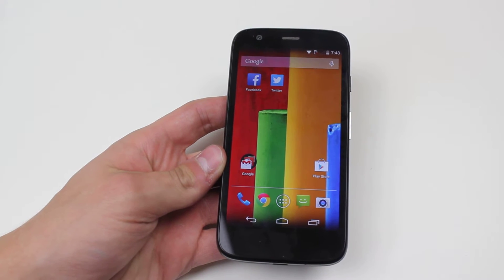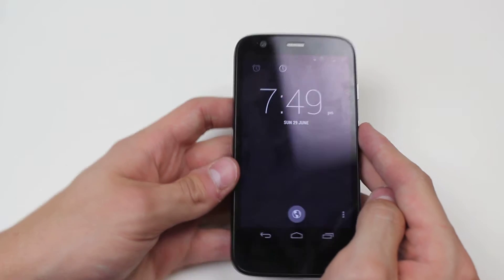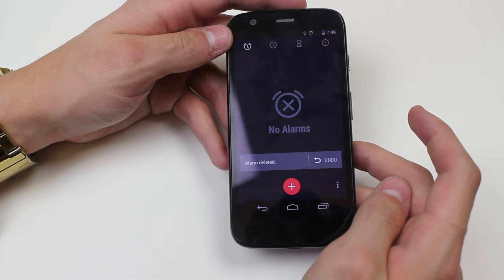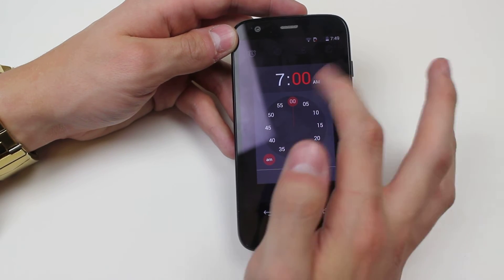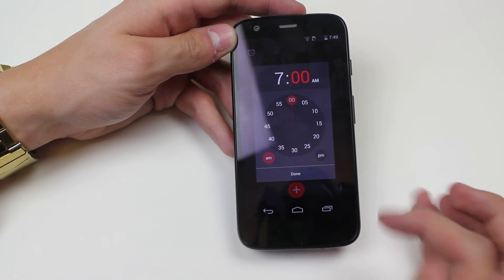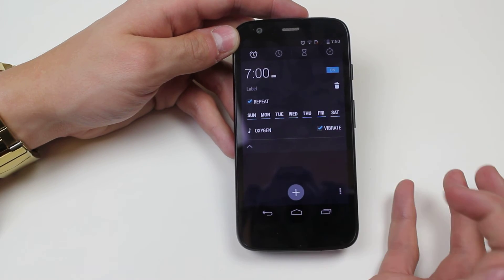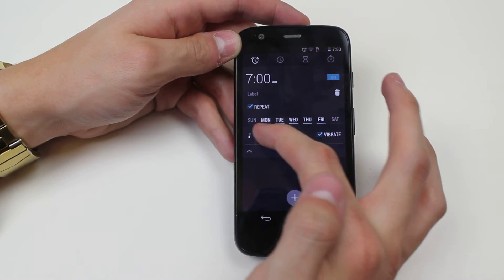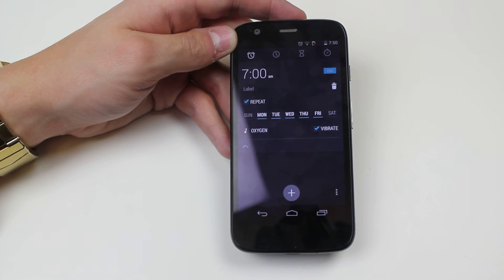How To Set An Alarm - Motorola Moto G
A video how to, tutorial, guide on setting an alarm on the Motorola Moto G.